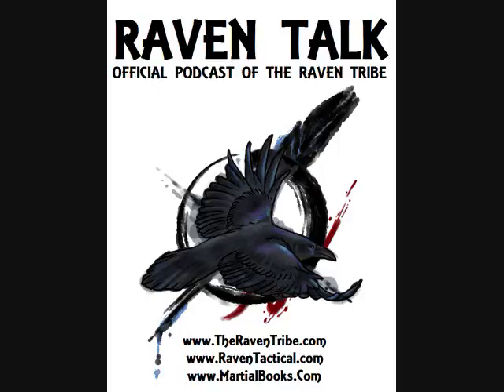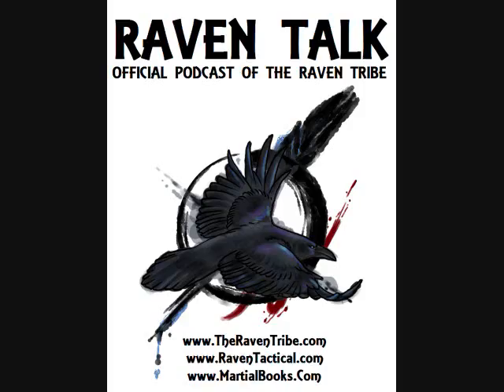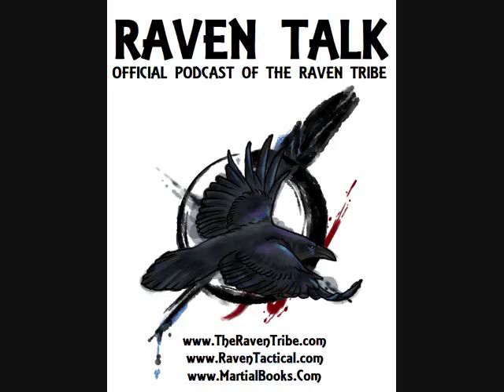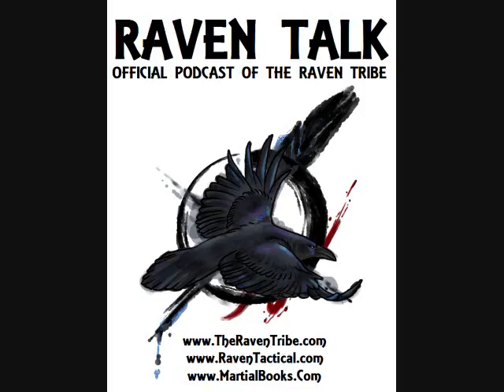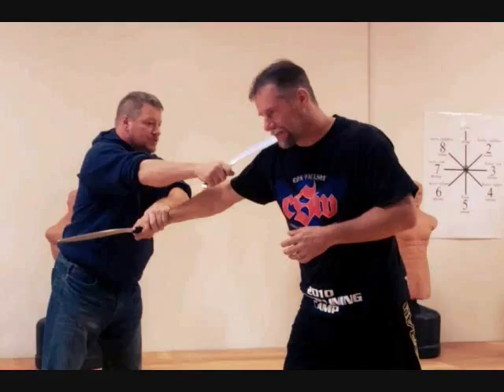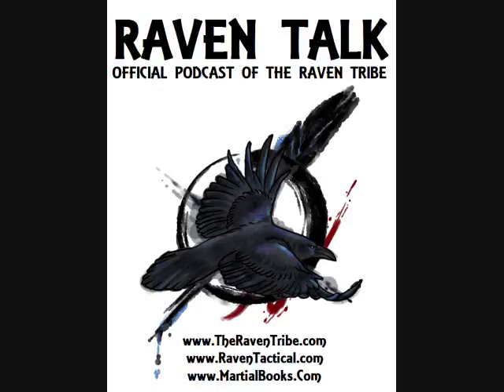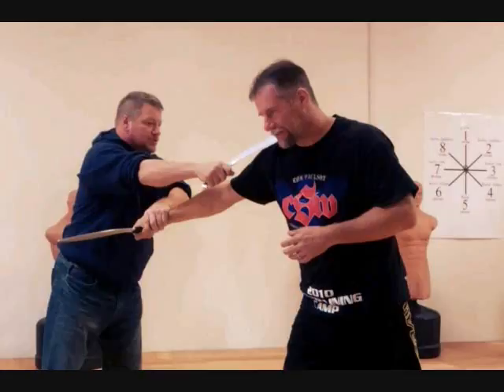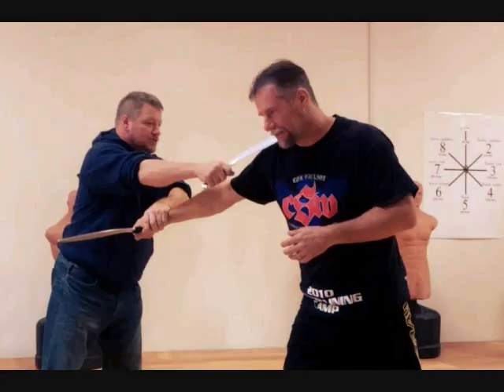Raven Tactical Episode 74: Infinity Blade Koncepts with Tim Anderson